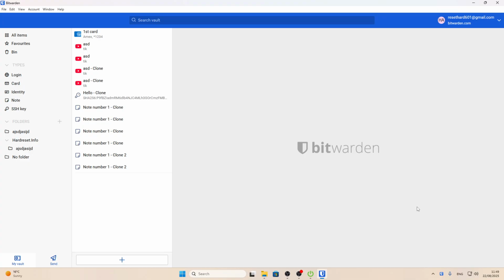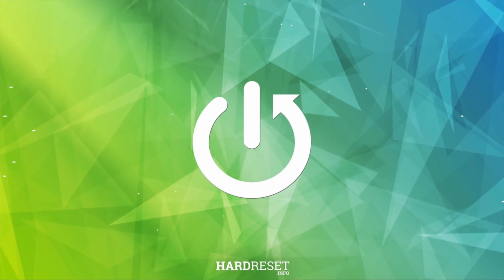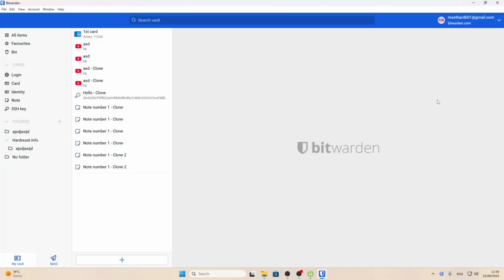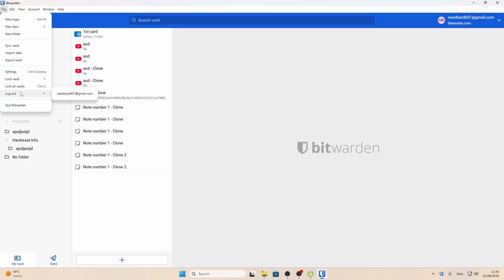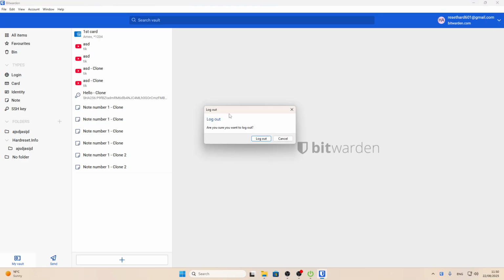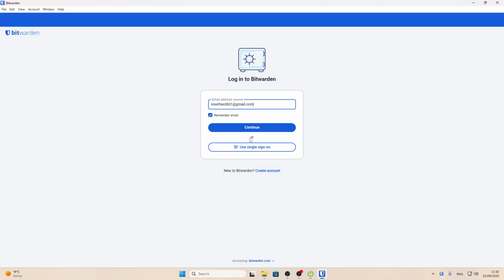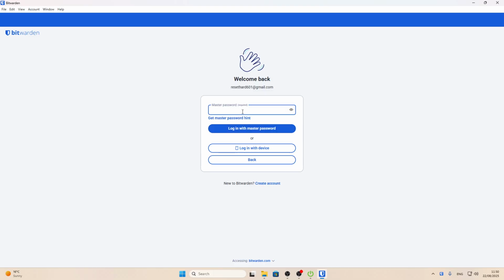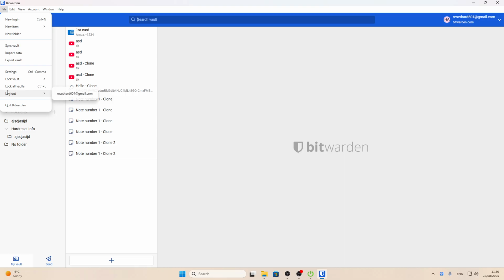Bitwarden Desktop App – How to Log Out of Your Account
If you need to log out of your Bitwarden account on the Desktop App, this video will guide you through each step. Learn how to safely sign out of your Bitwarden Desktop App, whether you have one or multiple accounts. We’ll show you exactly where to find the log out option, how to select the correct account, and what happens after you log out. This process is important for keeping your passwords secure, especially if you share your computer or want to switch accounts. Follow along to make sure you can easily log out and protect your Bitwarden data on your desktop.

How to log out of your account on Bitwarden Desktop App?
How to switch accounts in Bitwarden Desktop App?
Where is the log out option in Bitwarden Desktop App?

0:00 Introduction
0:05 Open File Menu in Bitwarden Desktop App
0:14 Select Log Out Option
0:22 Choose Account to Log Out
0:32 Confirm Log Out
0:43 What Happens After Logging Out
0:53 Logging Back In
1:00 Summary and Outro